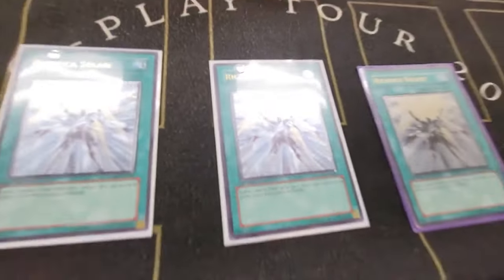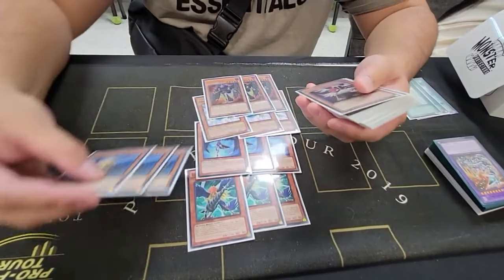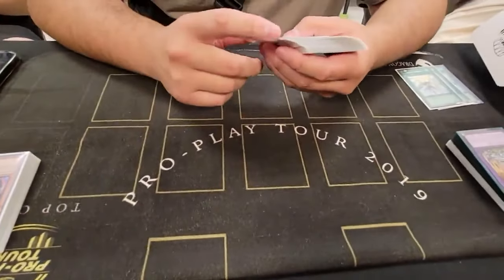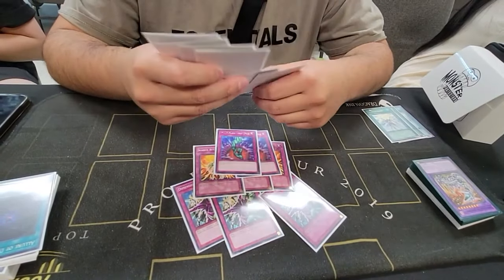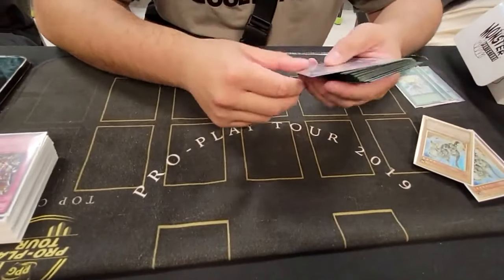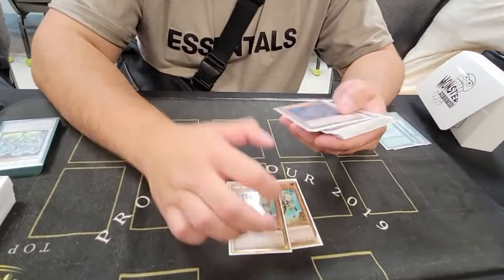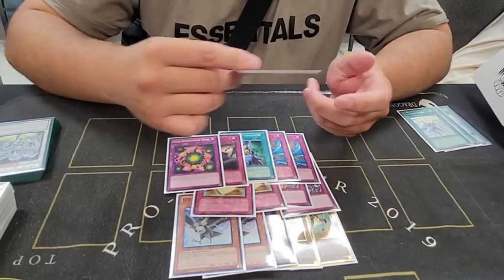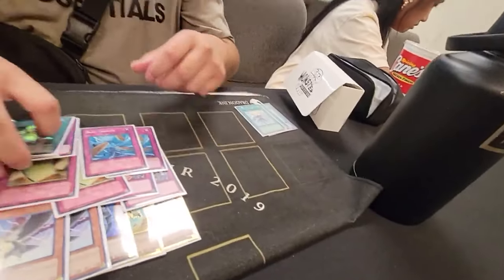Yu-Gi-Oh! 1ST Place Blackwing Edison Local (Spencer Wong) WON 3x Ulti Solar Recharge